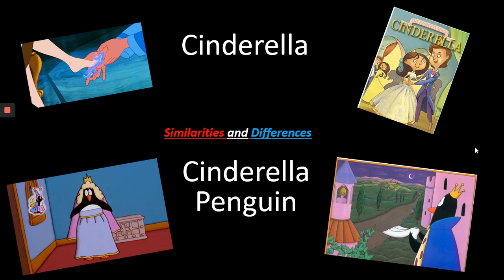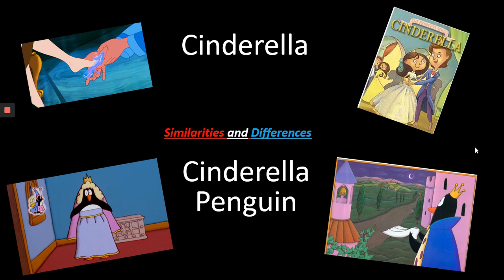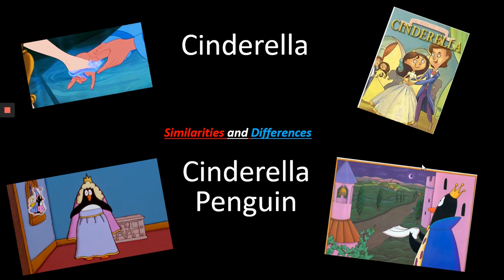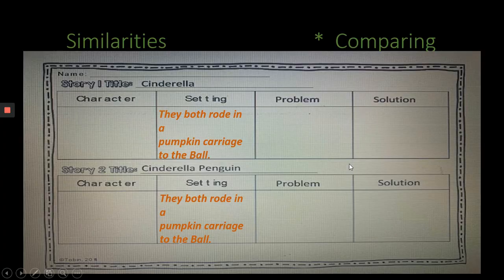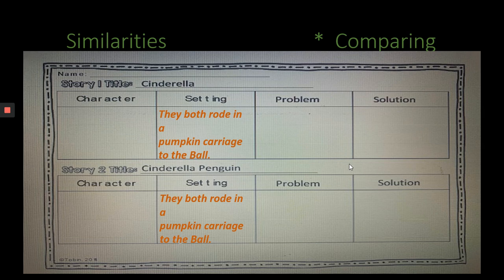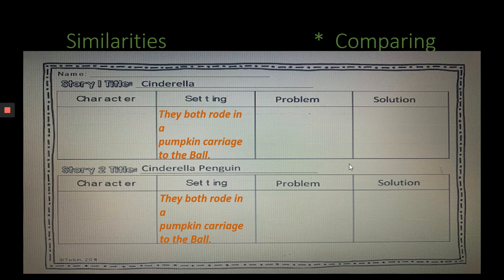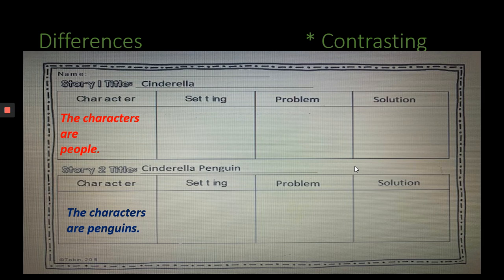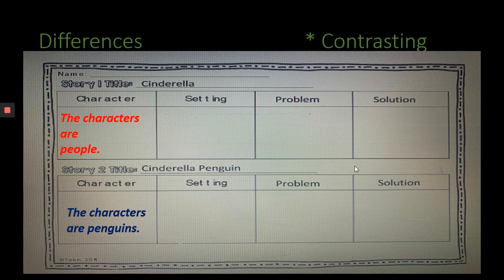Cinderella and Cinderella Penguin Similarities and Differences